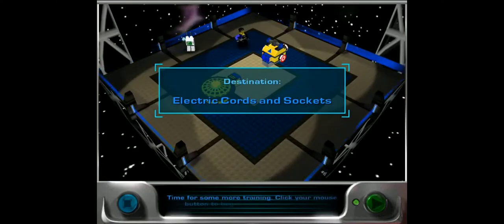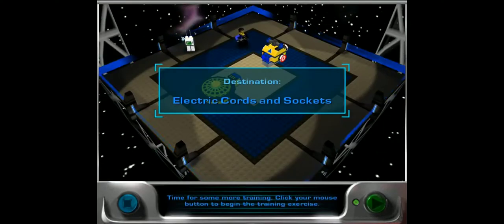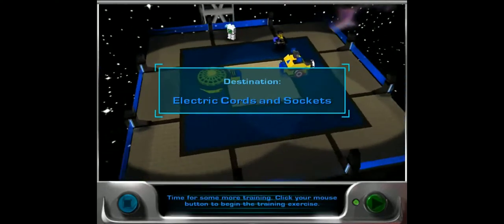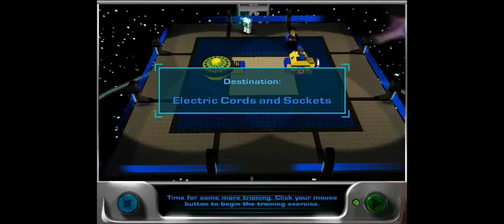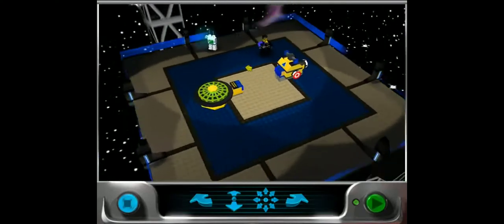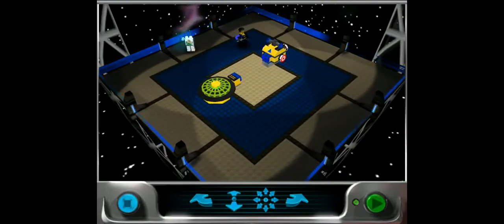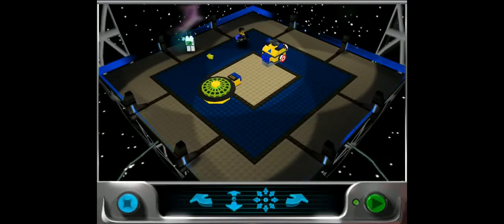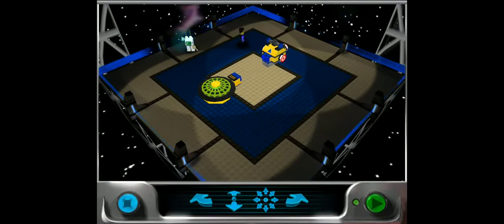LEGO Alpha Team (PC): Electric Cord and Socket with Charge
Time for some more training session #2 Electric Cords and Sockets. I'm going to show you the basics of working with Electrical Device need power. Charge the Electrical Expert will Demonstration this Charge's Equipment see how that worked the Electric Generator activate the power to connect the anti-gravity machine or any electric device. That's it for our training. let's get back to Ogel's Control Center base underground Goo Cavern to stopping Ogel.